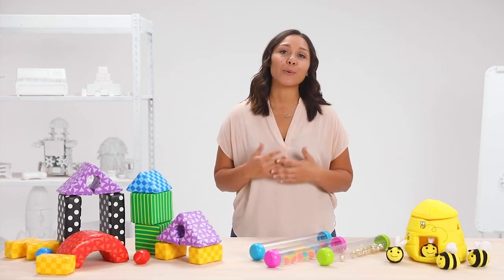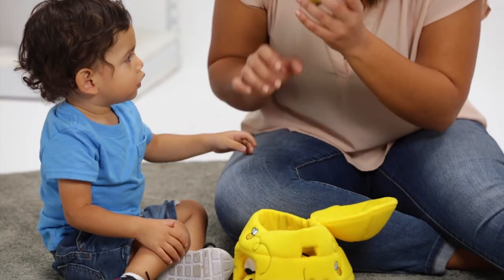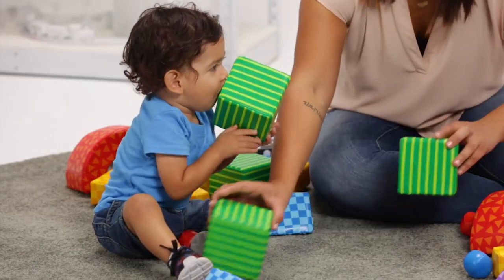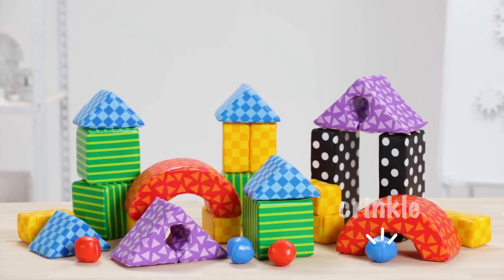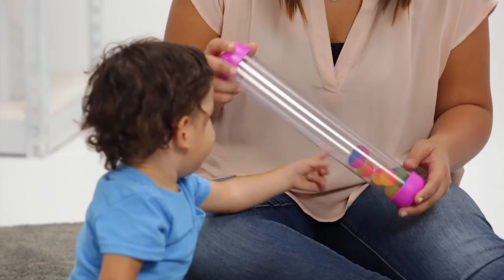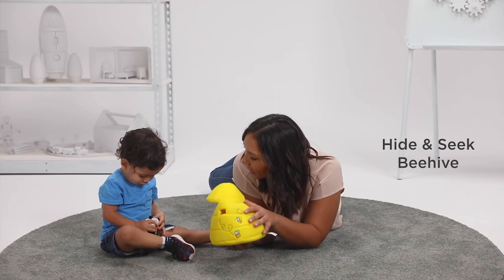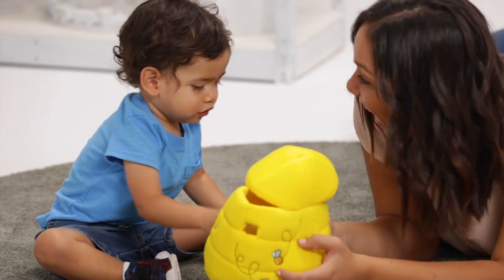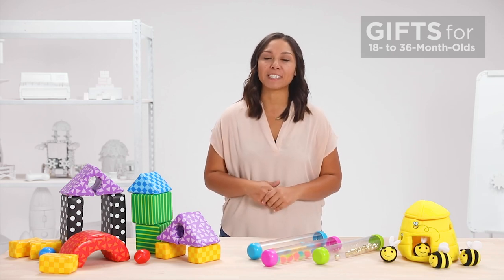Must-Have Gifts for 18- to 36-Month-Olds | Lakeshore® Learning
Need giftideas for toddlers? LakeshoreLearning offers must-have gifts that get 18- to 36-month-olds learning hands on!

The perfect gift for little builders, Lakeshore’s Soft & Safe Building Blocks let toddlers develop finemotorskills while they create and play! Soft, lightweight and easy to stack, the blocks come in a variety of fun shapes, patterns and colors. Plus, the four squishy balls make super-fun sounds—great for sensory play.

If your gift list includes little ones who love new sights and sounds, check out Lakeshore’s Play & Learn Sensory Tubes! Toddlers just shake, roll or flip the tubes…then explore the colorful bouncing balls, vibrant gliding stars and jingling bells inside. Made of tough plastic, the tubes are permanently sealed to ensure extra-safe sensory exploration.

Give toddlers the gift of endless play—with Lakeshore’s Hide & Seek Beehive! Fun to handle and shake, the plush bees jingle, rattle, crinkle and squeak. Tots just put the bees in the top of the hive and take them back out through the peekaboo door…again and again! As little ones play, they get a range of stimulating sensory experiences and gain an understanding of object permanence.

Follow Lakeshore Learning on social media!